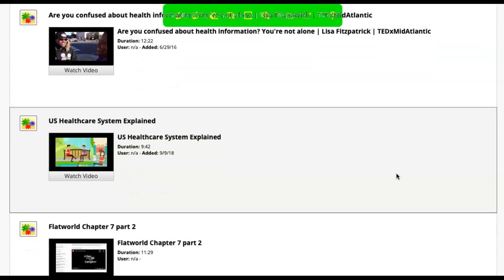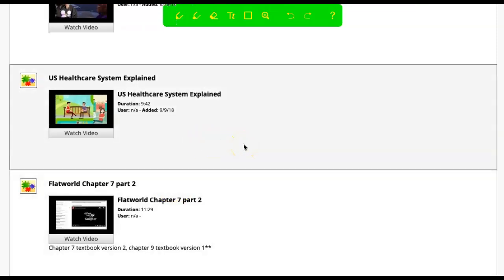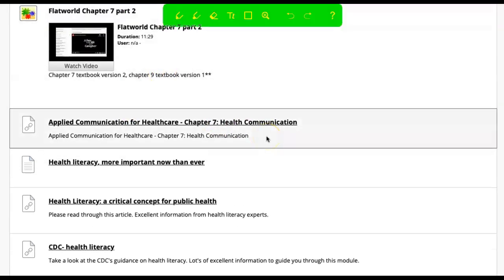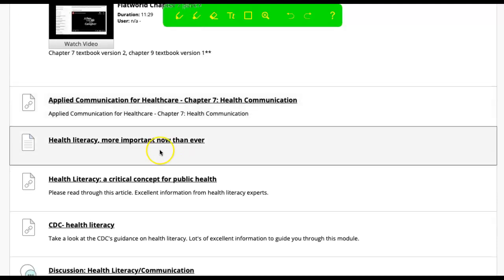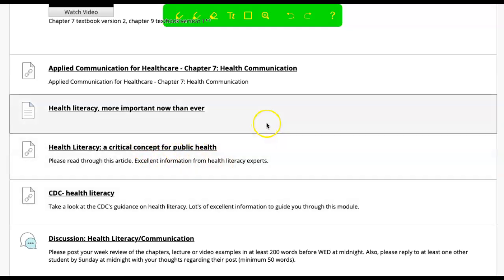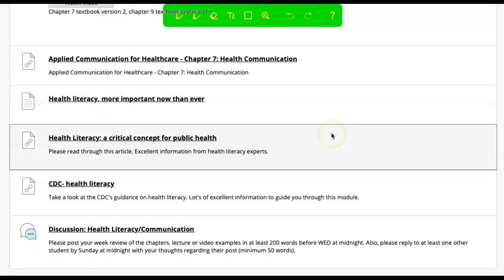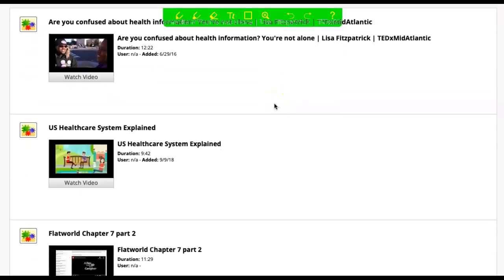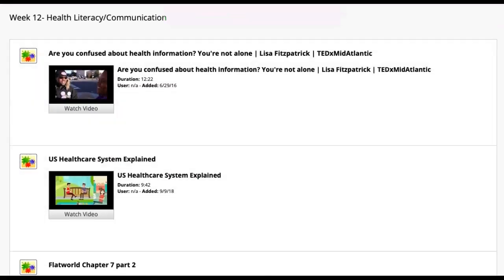DH Comm Week 12 check-in!